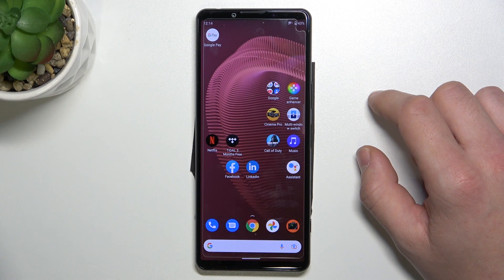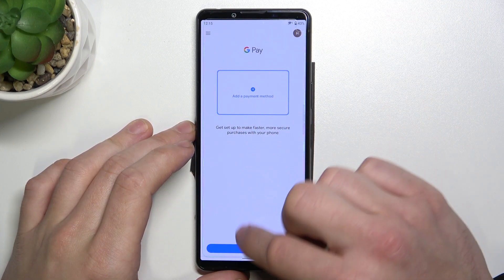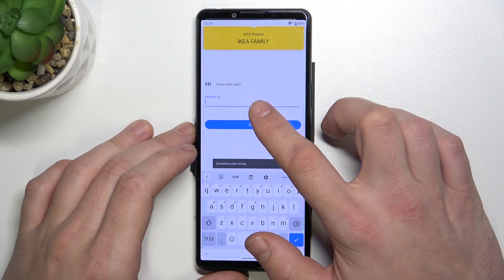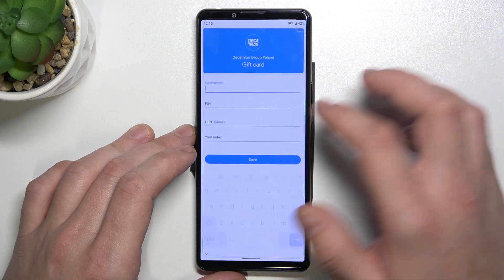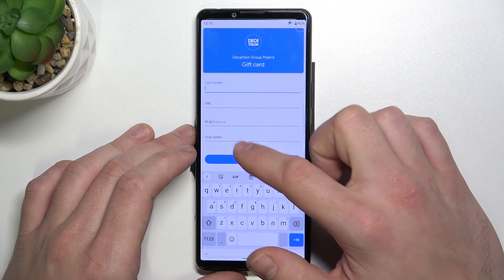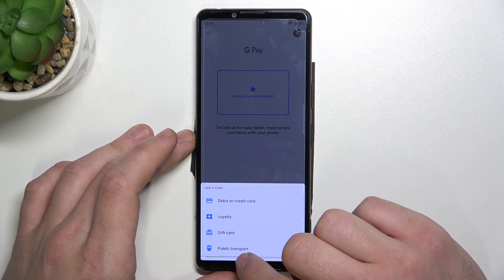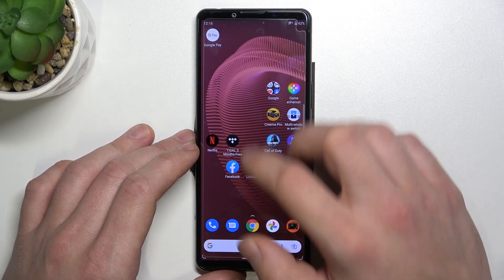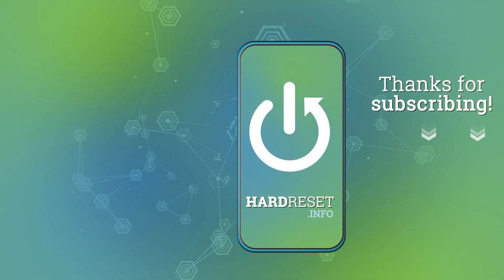How to Add Different Types of Cards to SONY Xperia 5 III – Set Up Google Pay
Learn more about SONY Xperia 5 III
How do you add different kinds of cards to Google Pay on the SONY Xperia 5 III? What's the most convenient way to manage cards in Google Pay on the SONY Xperia 5 III? Here's our video guide where we show you how to add a debit/credit card to Google Pay on your SONY Xperia 5 III. If you want to set up Google Pay on your SONY Xperia 5 III, just follow the instructions.

How to add a credit card to Google Pay on SONY Xperia 5 III? How to add a debit card to Google Pay on SONY Xperia 5 III? How to manage cards in Google Pay on SONY Xperia 5 III?